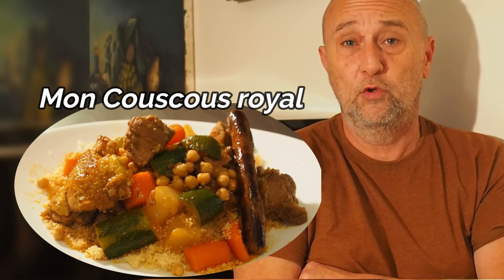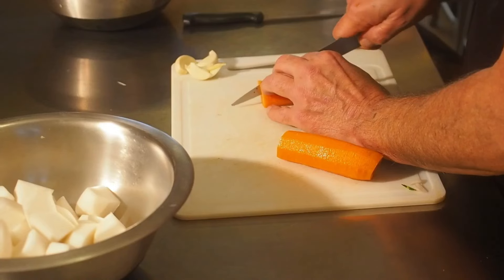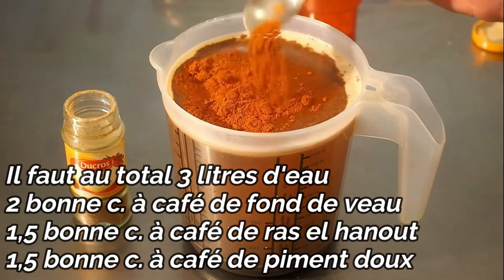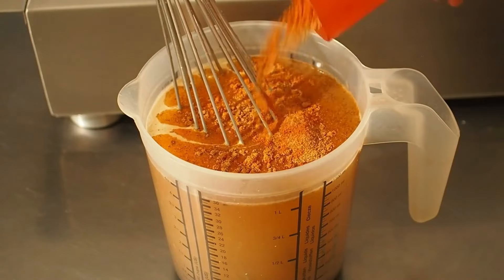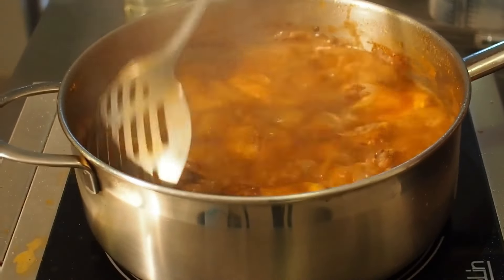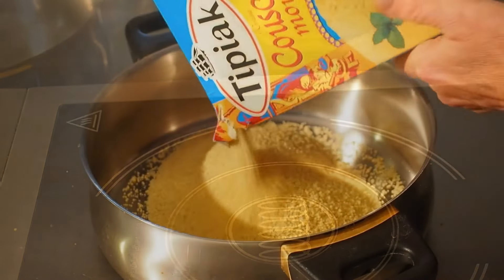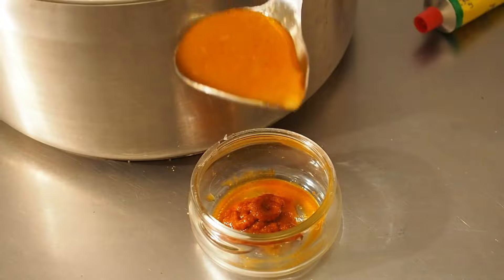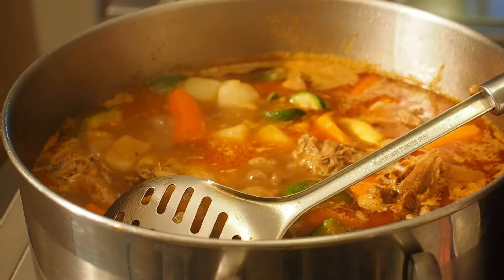Préparation du Couscous royal (recette à l'agneau, poulet, merguez, légumes)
Comment préparer un Couscous royal complet... C'est ce que je vous propose dans cette vidéo recette, une démonstration précise, conjuguant tous les aliments pouvant entrer dans un couscous. Ainsi nous verrons comment préparer agneau, poulet, légumes, semoule, et merguez afin de réaliser un grand Couscous.
La recette du Couscous Royal pour 8 personnes :

Légumes et éléments du bouillon : navets 600 g - carottes 600 g - courgettes 650 g - 3 gousses d'ail - 5 l d'eau - sel 15 g - pois chiches 350 g.

Agneau : sauté d'agneau dans l'épaule et ou dans le gigot 1 k - 1 oignon en cubes - tomate coulis 120 g - 2 c. à café de fond de veau - 1,5 c. à café de ras el hanout - 1,5 c. à café de piment doux - 3 l d'eau - sel - poivre.

Poulet : 8 hauts de cuisse - 1 oignon en cubes - tomate coulis 120 g - 2 c. à café de fond de veau - 1,5 c. à café de ras el hanout - 1,5 c. à café de piment doux - 1 l d'eau - sel - poivre.

Semoule : 1,1 l du bouillon de légumes - 1 k de semoule à couscous moyenne - 100 g de beurre - 15 g d'huile d'olive.